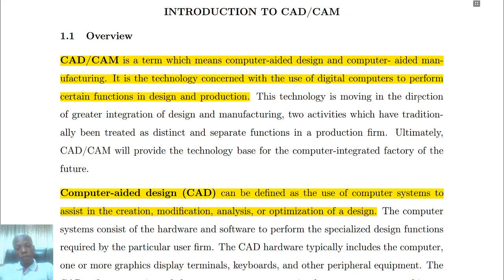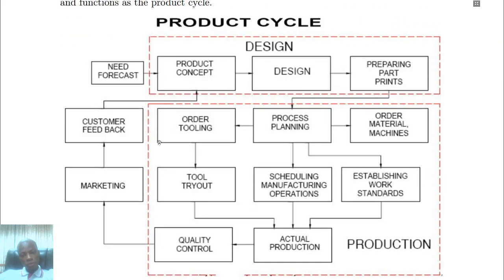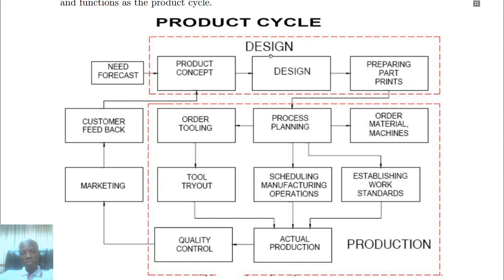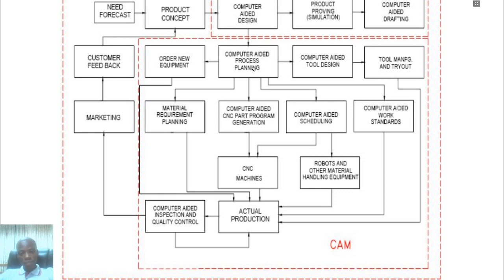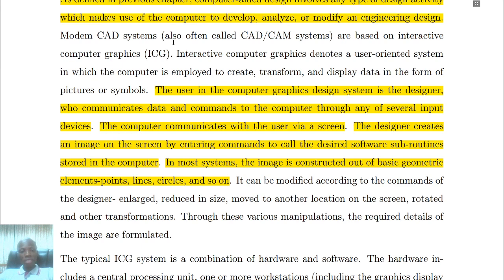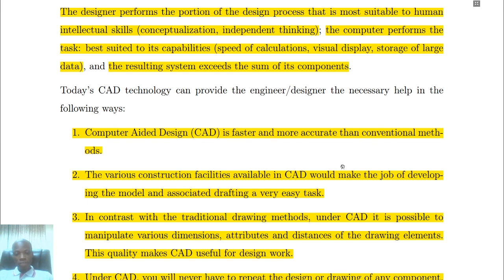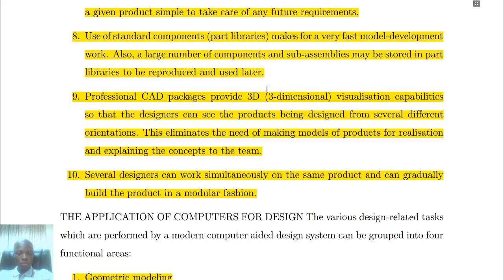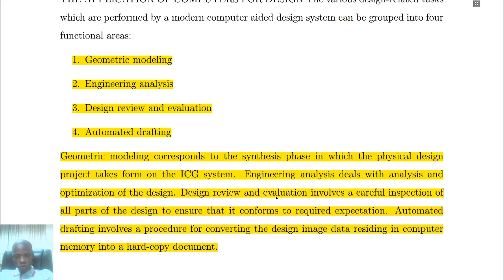INTRODUCTION TO CAD/CAM